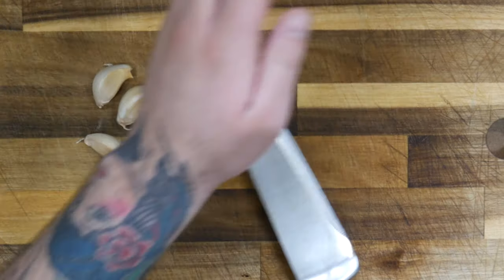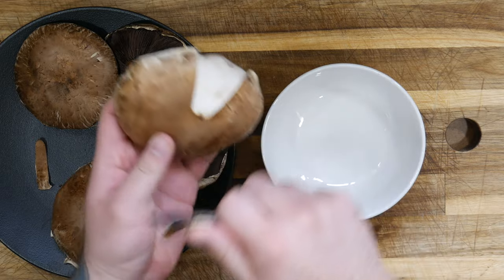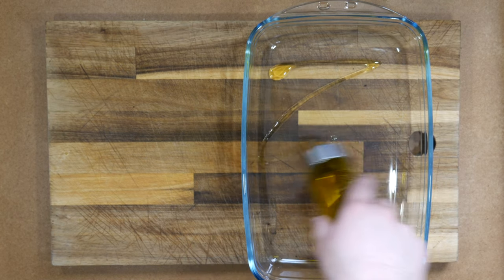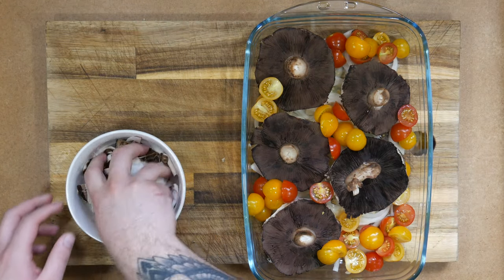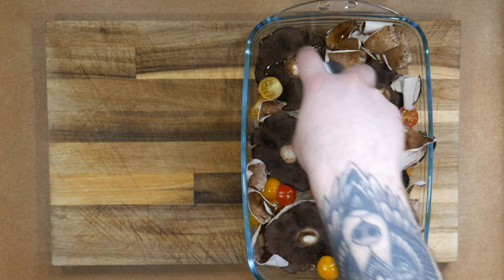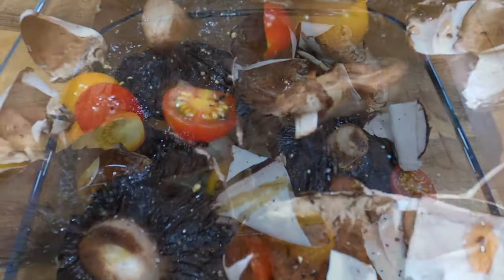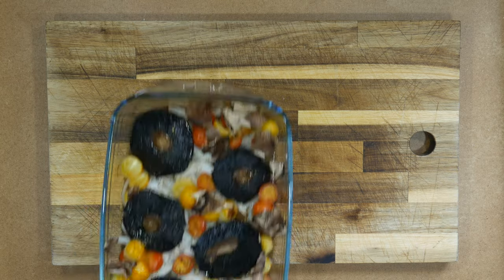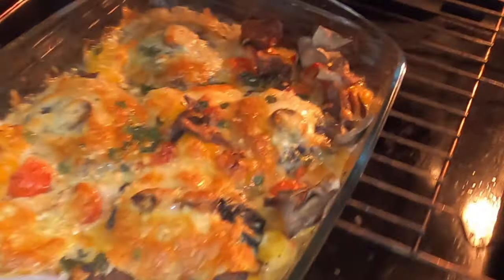10-minutes recipe HOW TO MAKE Baked Garlicky Mushrooms 🍄 with CHEDDAR CHEESE 🧀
Hello everyone, today we'll be baking a luscious garlicky mushrooms tray. This recipe is super easy and will be ready to eat in about 30 minutes.

This fabulous tray of Portobello can be your main course or a delicious and fresh garnish or accompaniment if you are not vegetarian.

KITCHEN EQUIPMENT :
Oven plate

In case you are interested, this is our RECORDING EQUIPMENT:

Main camera: Lumix GH7
Second camera: Go Pro HERO 8